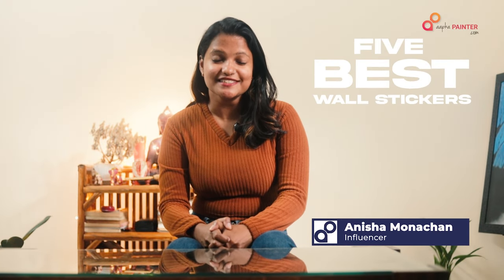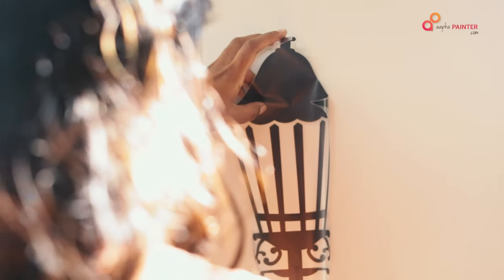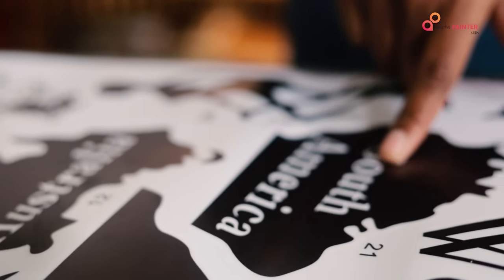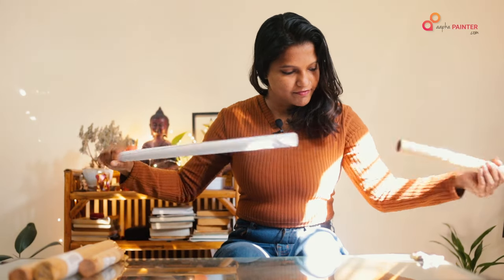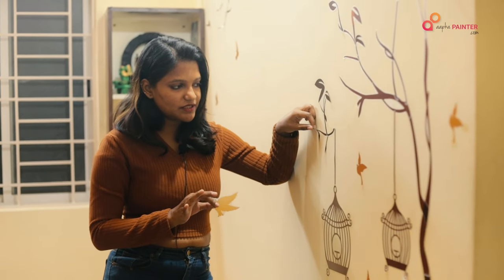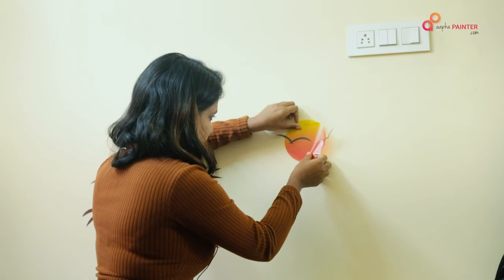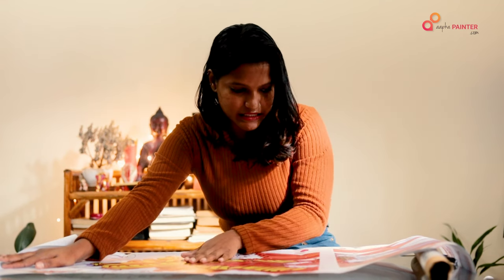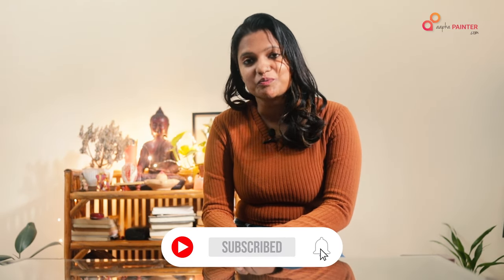5 AMAZON TOP RATED WALL STICKERS UNDER 200/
Explore the world of affordable home decor with our latest video showcasing "5 AMAZON TOP RATED WALL STICKERS UNDER 200 Rs!

Transform your living space without breaking the bank as we unveil budget-friendly, yet highly-rated wall stickers from Amazon. From vibrant floral designs to minimalist decals, we've curated a list that caters to various tastes and preferences.

Black Antique Street Lamp with Butterflies (00:23):

Material: PVC Vinyl, Color: Black
Package Contents: 1 Wall Sticker
Item Size: 60 x 90 cm
Wall Covering Area: 100 X 190
Matte Finish

World Map (01:40):

Brand : Decals Design
Colour : Black
Item Dimensions LxWxH : 90 x 2 x 30 Centimeters
Theme : Landscapes
Cartoon Character : Bubble
Special Feature : Waterproof
Age Range (Description) : Kid
Pattern : Maps

Tree with Birds and Cages  (03:05):

Brand : Decals Design
Colour : Brown
Recommended Uses For Product : Bedroom
Theme : Bird
Cartoon Character : Birds
Special Feature : Waterproof, Non Toxic
Number of Pieces : 1
Style : Single

Flamingos and Bamboo at Sunset (04:22):

Brand : Decals Design
Colour : Multicolor
Item Dimensions LxWxH : 10 x 2 x 10 Centimeters
Recommended Uses For Product : Wall
Theme : Animal
Cartoon Character : Flamingo
Special Feature : Waterproof, Eco Friendly, Non Toxic

 Lord Krishna with Flute (05:40):

Brand : rawpockets
Colour : Multi
Item Dimensions LxWxH : 10 x 550 x 1050 Millimeters
Theme : Religion
Cartoon Character : Lord Krishna
Special Feature : Scratch Resistant

All the featured wall stickers are not only visually appealing but also budget-friendly, priced under 200 Rs. Watch till the end for a bonus tip on how to apply and maintain these stickers for long-lasting beauty.
Ready to elevate your home decor game on a budget? Click play now and discover the magic of affordable Amazon finds that will transform your living space into a stylish haven!